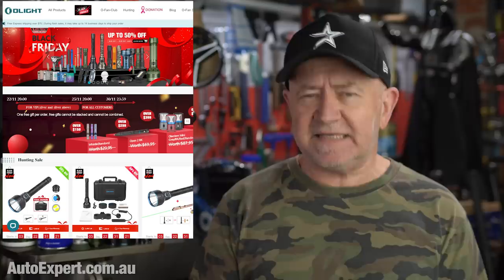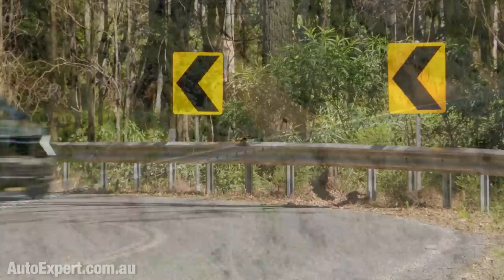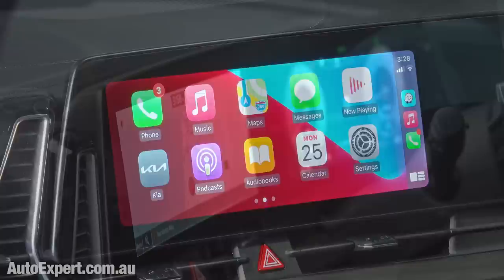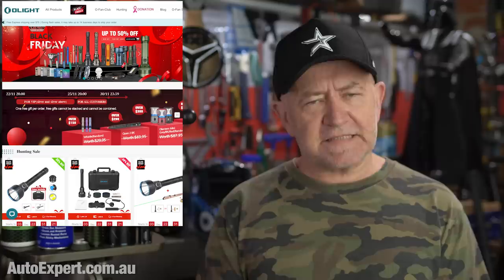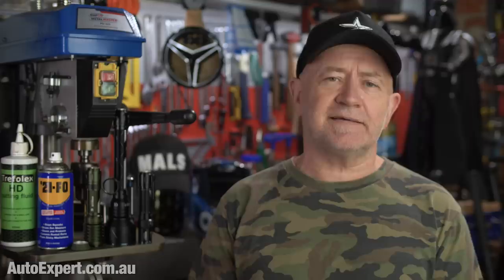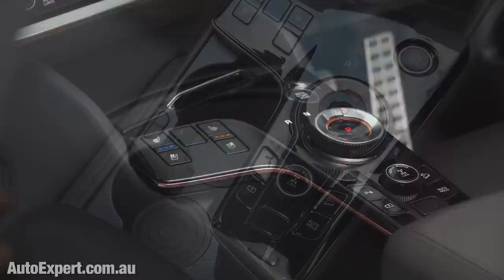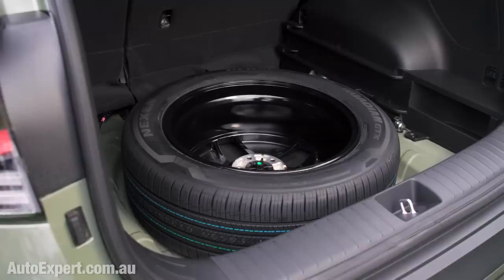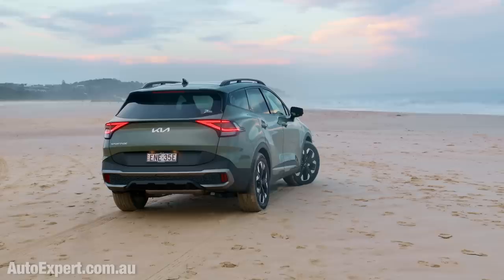Kia Sportage review | Auto Expert John Cadogan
Black Friday Sale: 8pm 25 Nov to midnight 30 Nov.